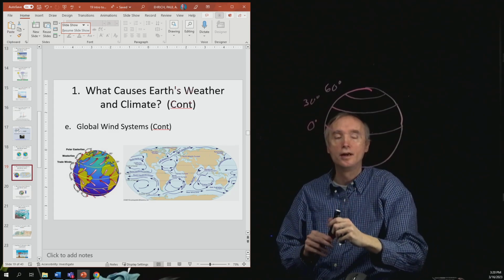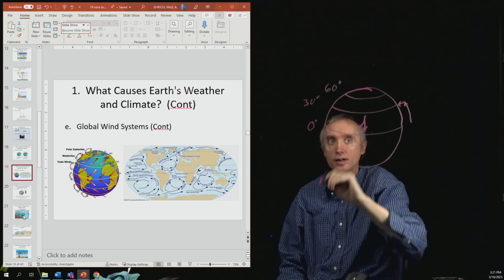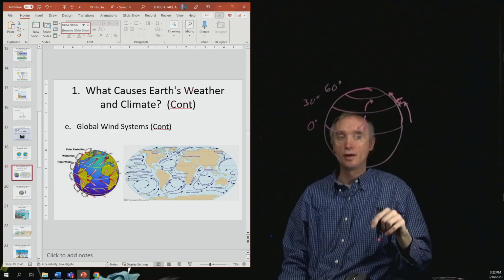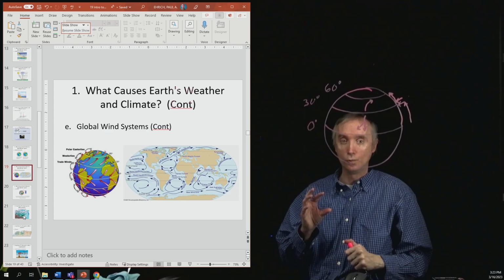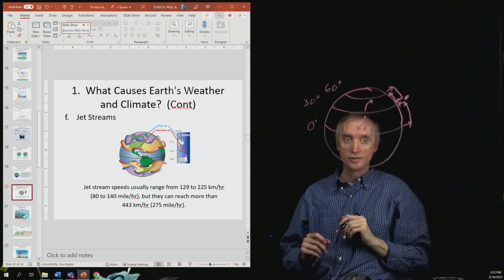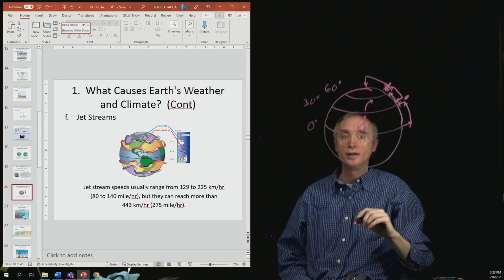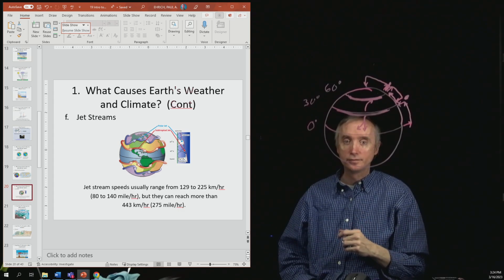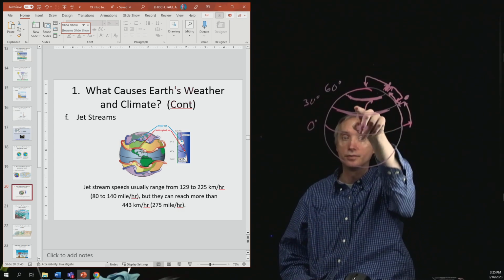Glg IF 8 Global Wind Systems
In this segment of the lesson on climate you will learn how global convection cells influence the overall wind and ocean systems on Earth.